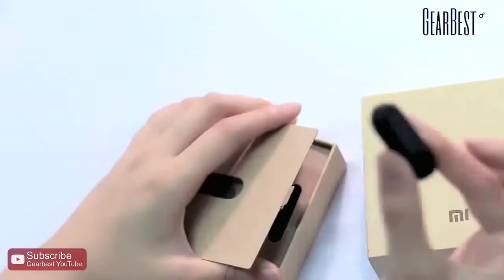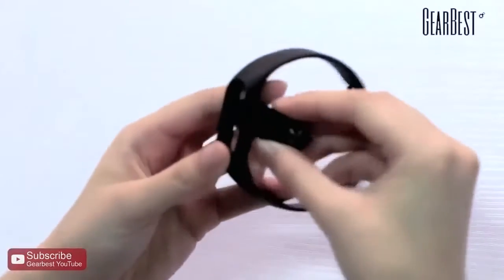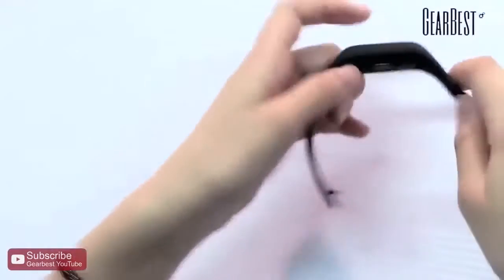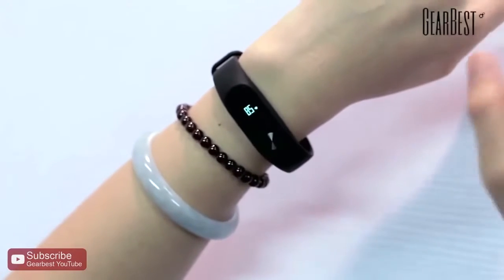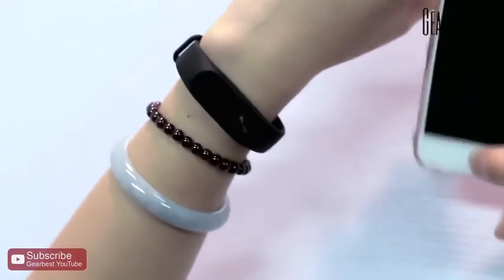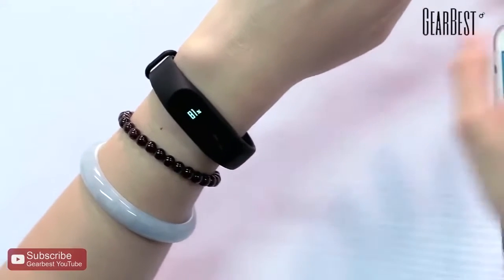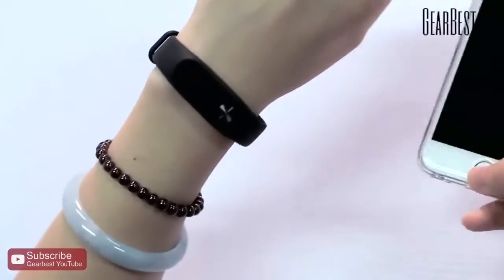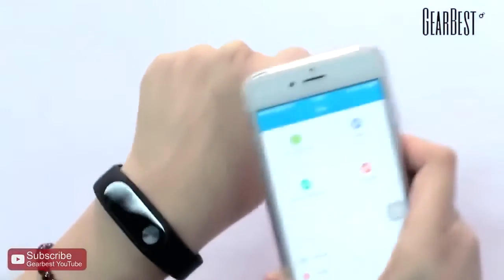Xiaomi Mi Band 2 HR Monitor Smart Wristband Xiaomi Mi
Nice review of Xiaomi Mi Band 2 HR Monitor Smart Wristband